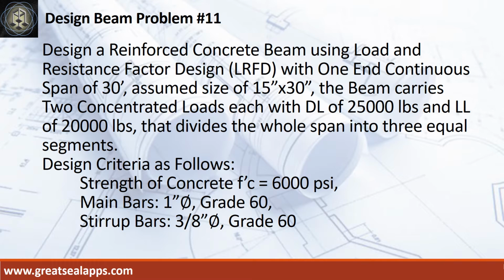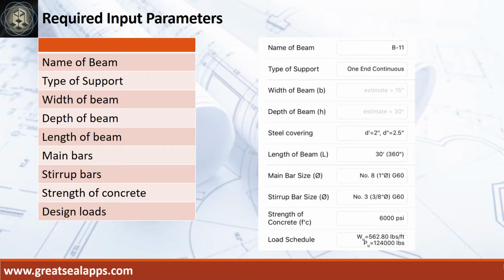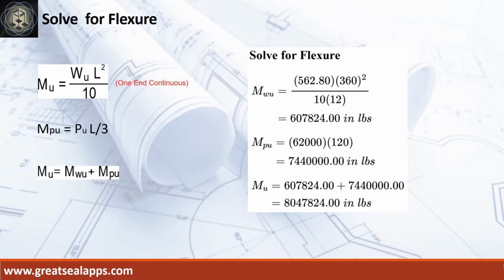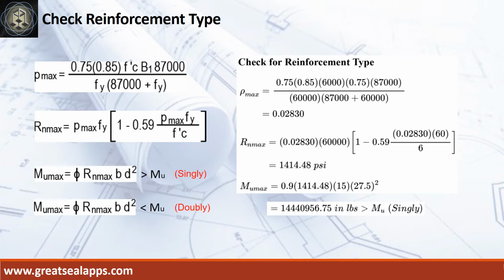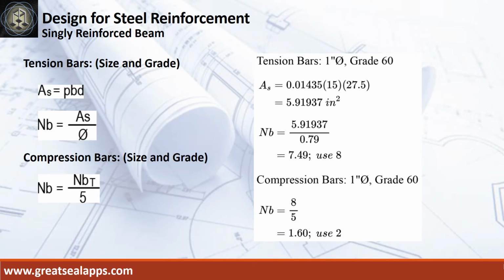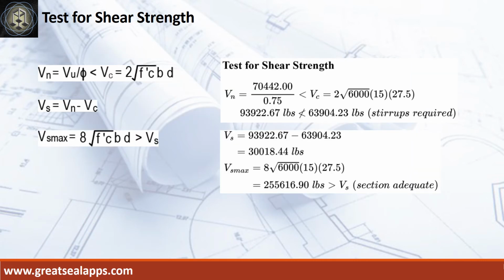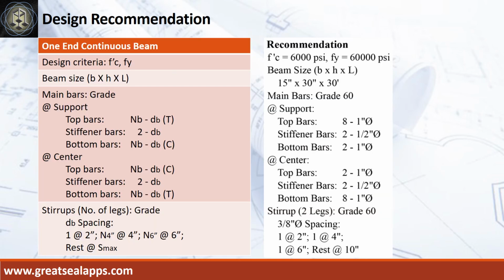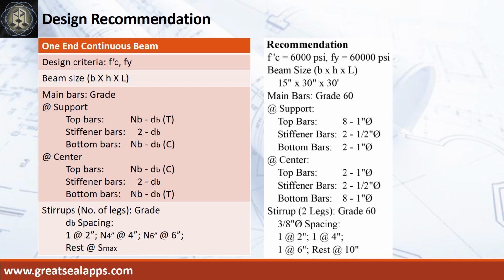Simple Beam Design using LRFD - RCD Using Structural Design Apps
This video discusses step by step Computations of solving reinforced concrete beam using Load and Resistance Factor Design based on eStructural Design Tao found on the App Store.